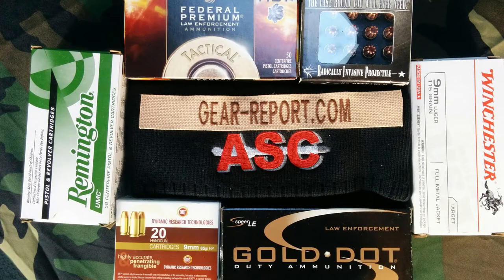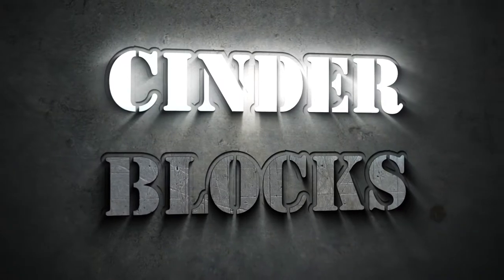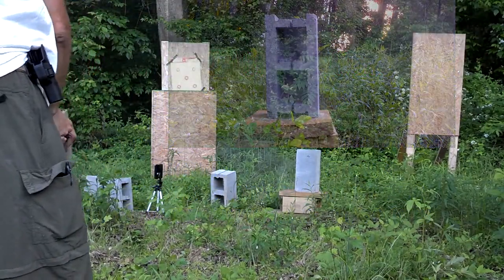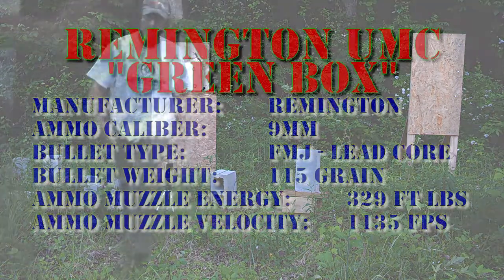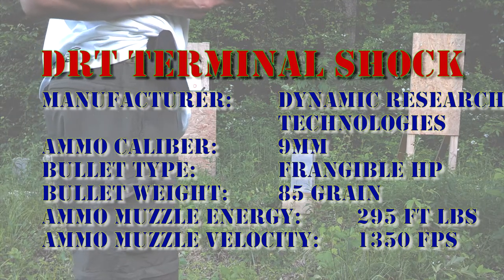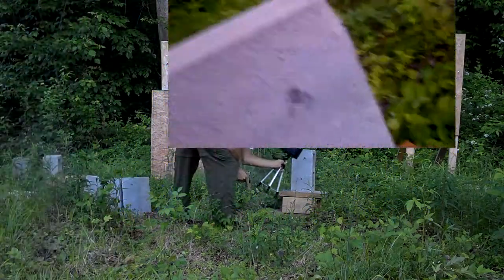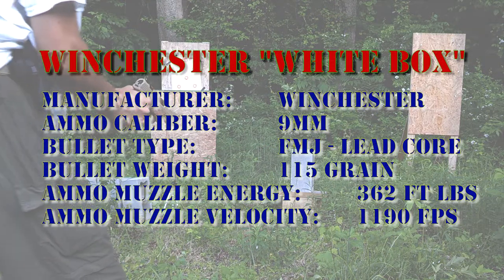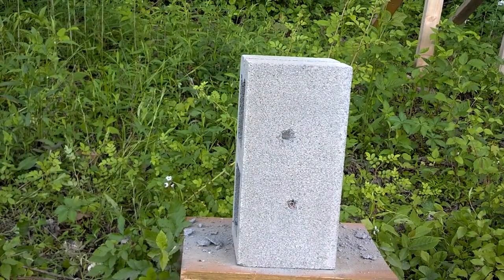9mm ammo barrier penetration testing - Cinder Block - Gear-Report.com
Pistol: Canik TP9SA
Target: Cinder blocks / Cement blocks

Ammunition tested:
Winchester White Box 115gr FJM
Cci/Speer LE Gold Dot 115gr
G2 Research, INC RIP 9mm
Federal Premium HST 147gr
Dynamic Research Technologies- DRT Ammunition 85gr HP frangible
Remington Arms Company 115gr FMJ

Further Barrier penetration testing will include:
1" OSB/plywood
2" laminated wood beam
1/4" angle iron

for supplying the ammuniton for this and future reviews